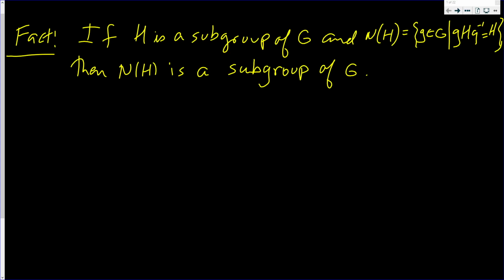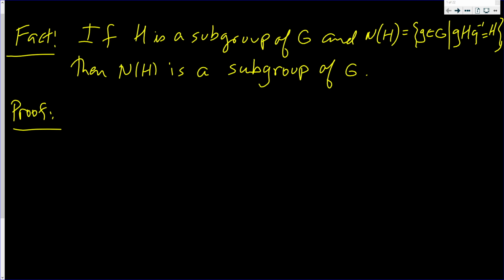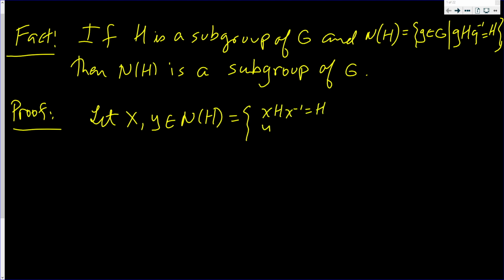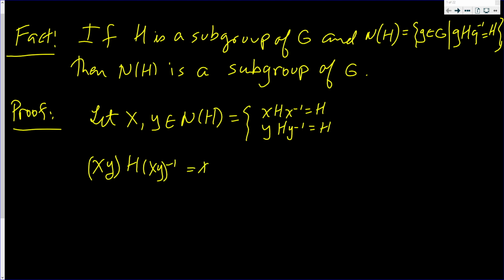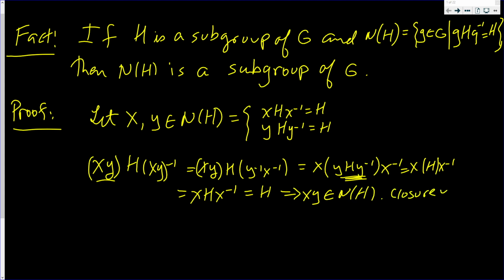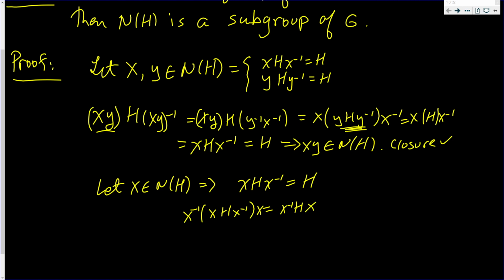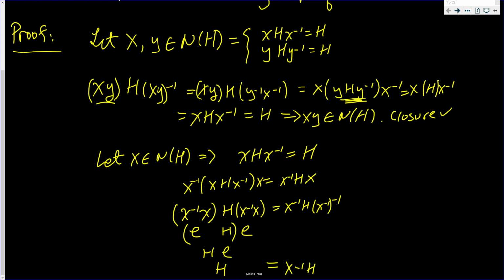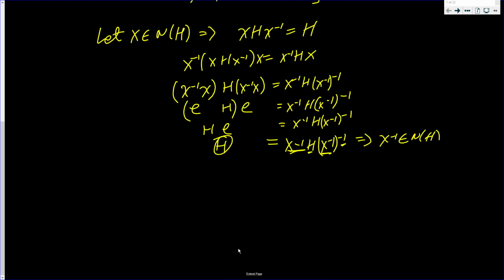If H is a subgroup of G and N(H)= {g in G| gHg-1=H}, then N(H) is a subgroup go G .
In this video we prove that if H is a subgroup of G and N(H)= {g in G| gHg-1=H}, then N(H) is a subgroup go G. Watch and Learn!